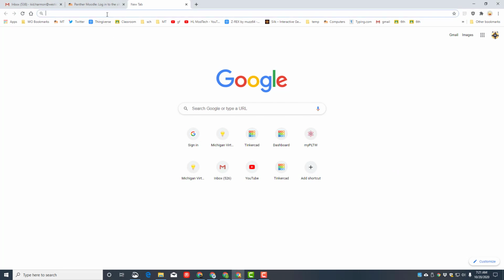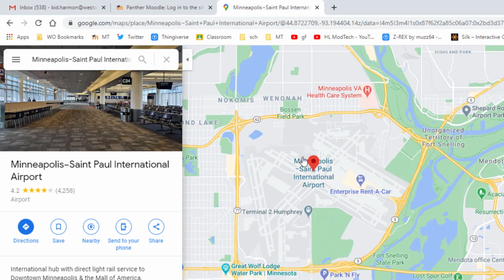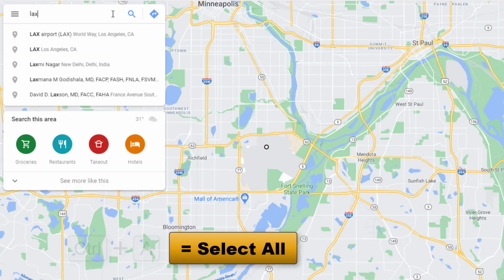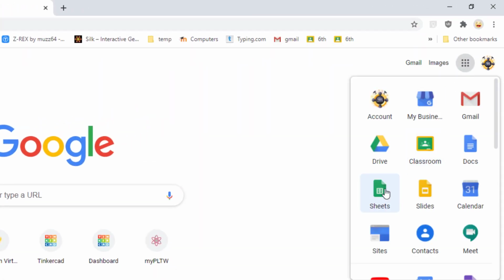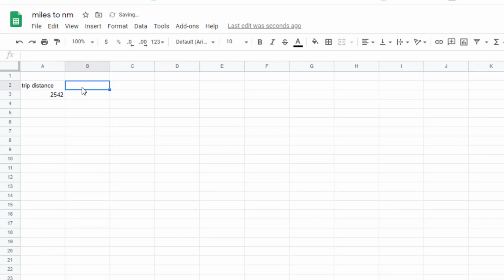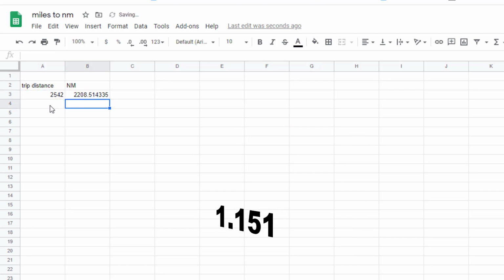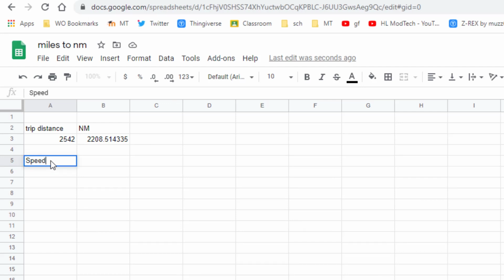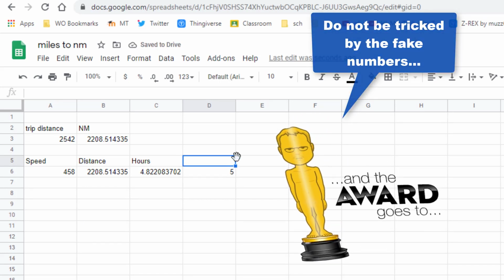Simple Steps to Create a Flight Plan from Minneapolis to Los Angeles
Here are some simple steps to create a flight plan from Minneapolis to Los Angeles. The mapping, calculating and rules are all laid out to make the task a bit more stream lined. I am using it with my project lead the way flight and space course.